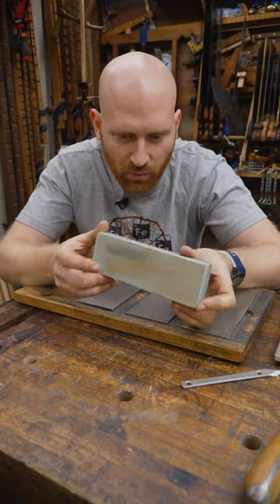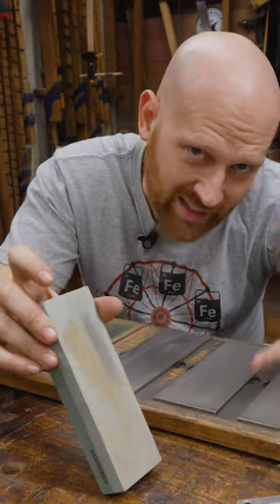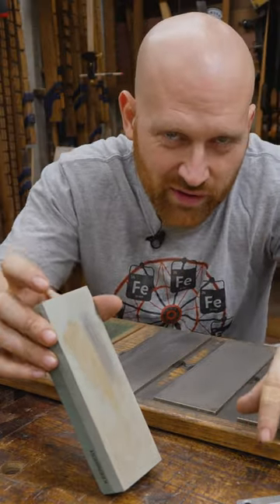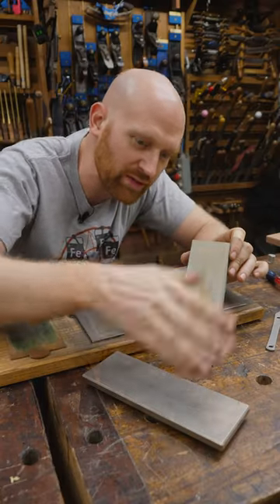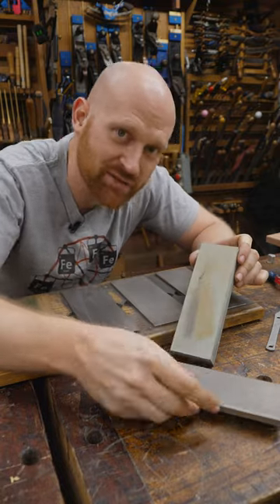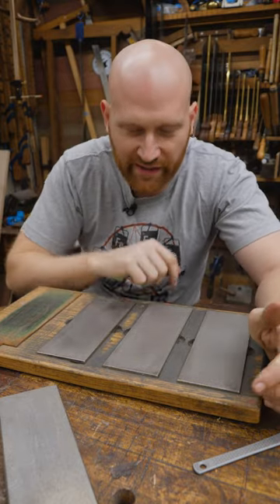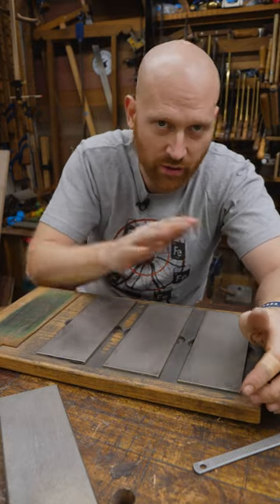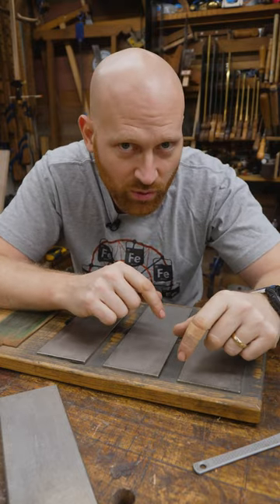Why Do I Use Diamonds for Sharpening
Russell Gough
Brian Suker
Rich Dodson
Sherlock
Brett Lance
Daniel McGrath
Ian McElcheran
Christopher Brown
Kenny-Anjanette Horn
Andrew Wilson